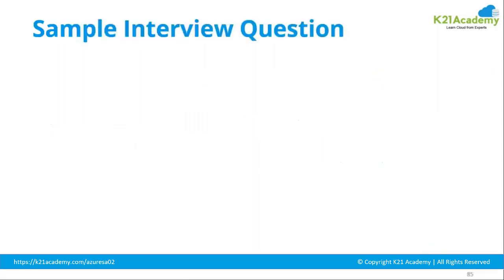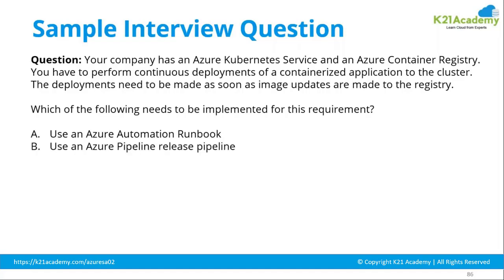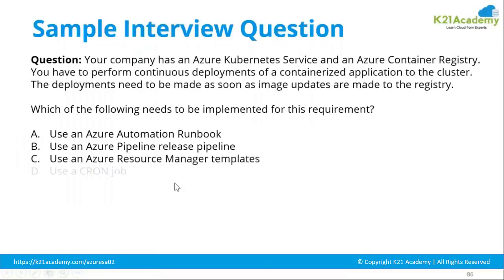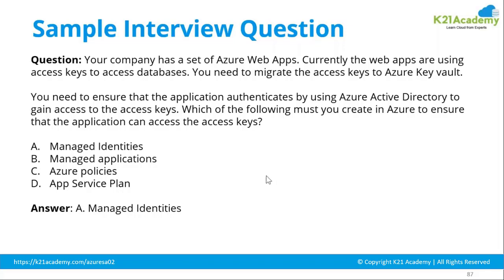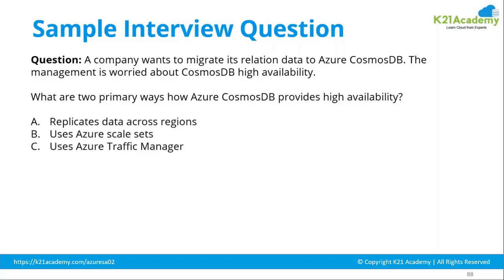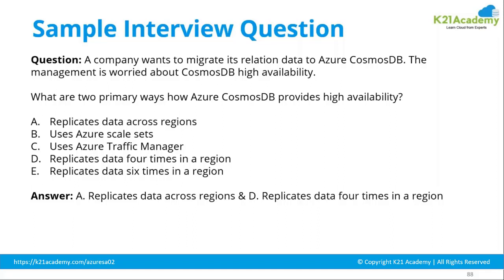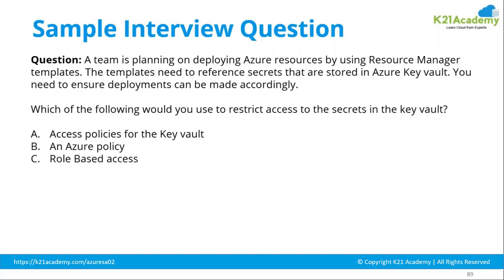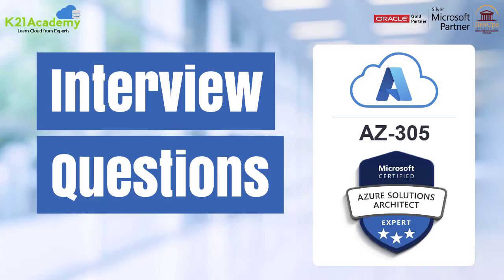Azure Solutions Architect Interview Questions | Interview Questions 2023 | K21 Academy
Check out the FREE CLASS On How To Prepare For  Azure Cloud Jobs & Certification [AZ-305]

𝑴𝒐𝒔𝒕 𝑨𝒔𝒌𝒆𝒅 𝑰𝒏𝒕𝒆𝒓𝒗𝒊𝒆𝒘 𝑸𝒖𝒆𝒔𝒕𝒊𝒐𝒏 𝒂𝒏𝒅 𝑨𝒏𝒔𝒘𝒆𝒓𝒔 𝒇𝒐𝒓 𝑨𝒛𝒖𝒓𝒆 𝑺𝒐𝒍𝒖𝒕𝒊𝒐𝒏 𝑨𝒓𝒄𝒉𝒊𝒕𝒆𝒄𝒕 🤘

In this Interview Question and Answers video for the Azure Solutions Architect Expert Job, we will discuss Most Asked Interview Question to help you to become an Azure Solution Architect.

😍 If you have a job interview coming up soon, and you don’t have much time to prepare, make sure you watch this video from start to finish, because I will help you to succeed! 𝕎𝕠𝕠𝕙𝕠𝕠!

Want to learn more about Azure Solutions Architect or wish to get started with it?

Check out this absolutely FREE Class called How To Prepare For
Azure Cloud Jobs & Certification [AZ-305] that will go through you Azure Solution Architect Concepts ↬

Topics covered in the video are:
00:00- Introduction
00:19- Sample Question 1 Around Back-up Policy
01:15- Sample Question 2 Around Azure Pipeline
03:56- Sample Question 3 Around Managed Identities
04:43- Sample Question 4 Around Replicating Data Across Regions
08:03- Sample Question 5 Around Role Based Access
10:52- How to REGISTER FOR OUR FREE CLASS!